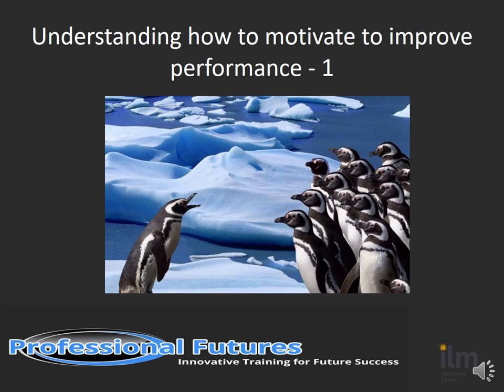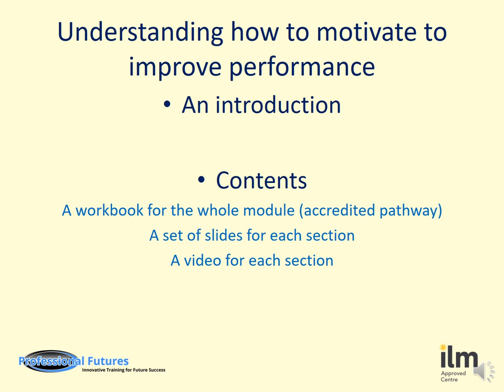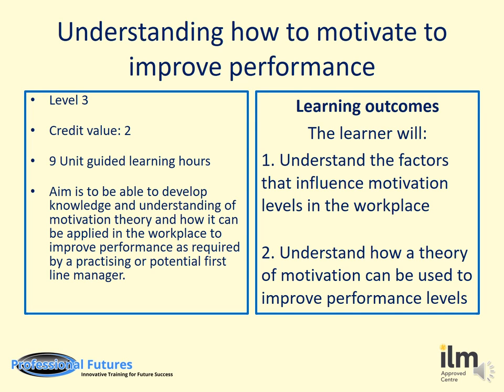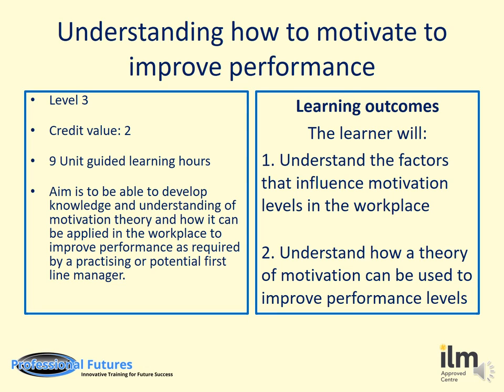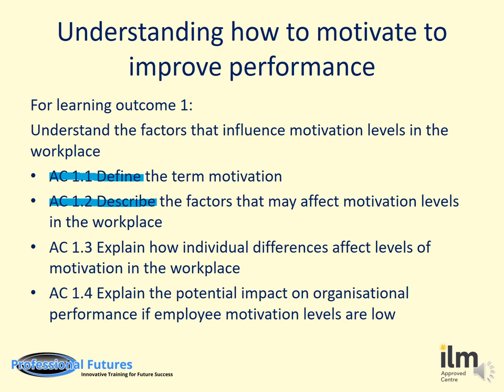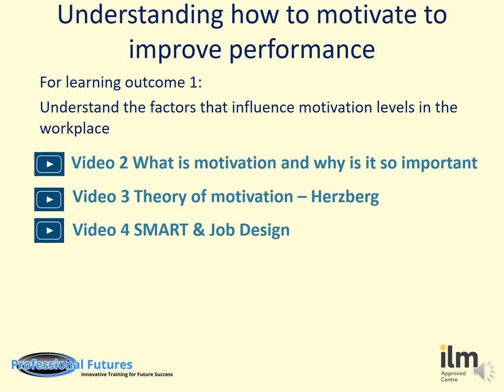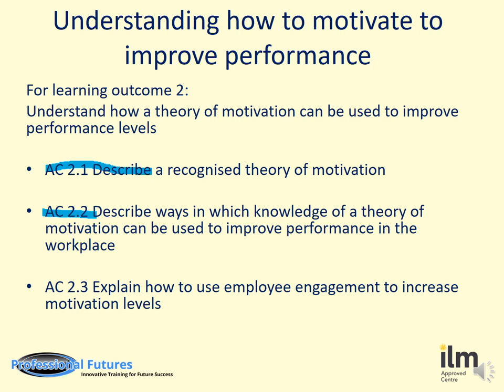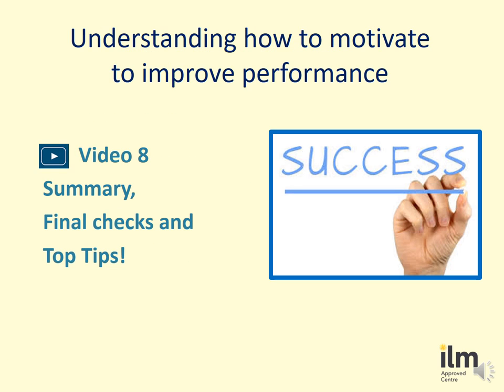Free Taster Session 1 Understanding how to motivate to improve performance unit an introduction